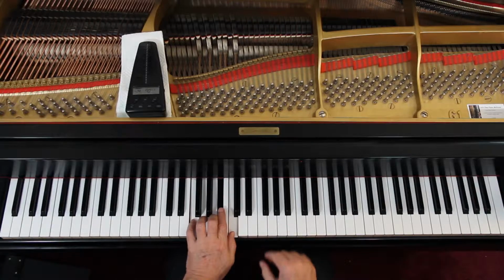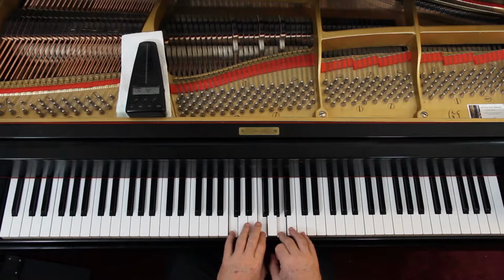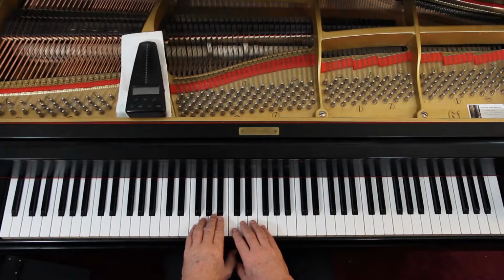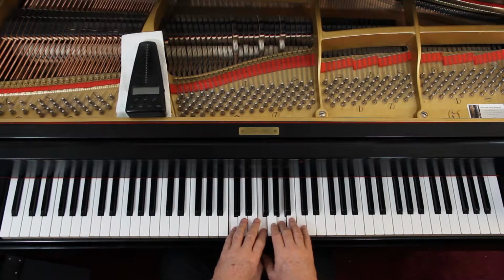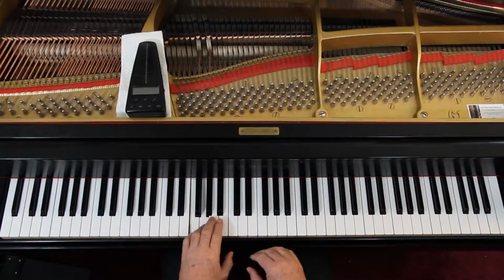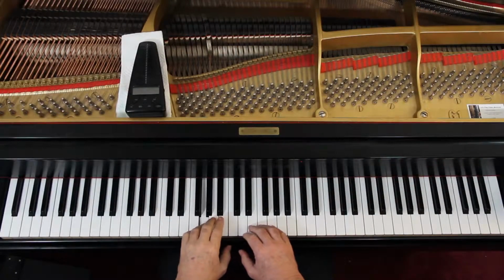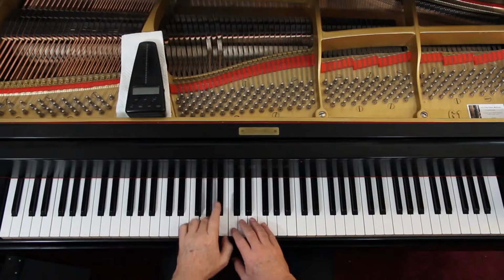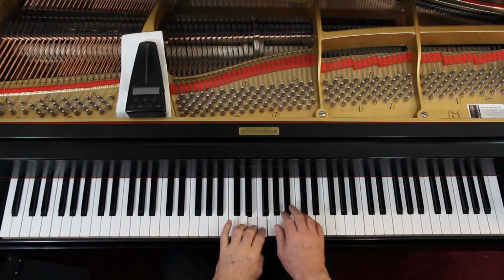John Thompson's Adult Piano Book 1, Page 48, Etude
An in-depth piano lesson on how to play Etude in John Thompson's Adult Piano Book 1, Page 48.

Things to Remember - 0:00
Play with Me - 8:48

Metronome = 50